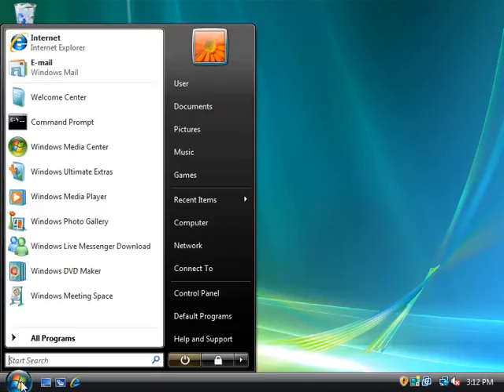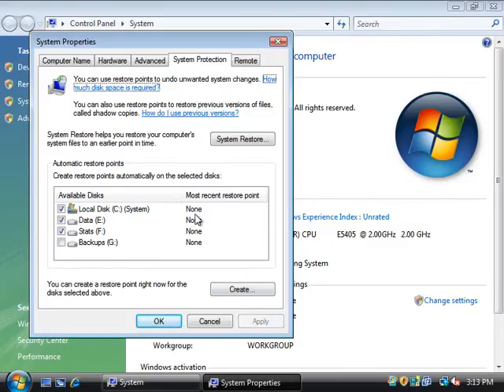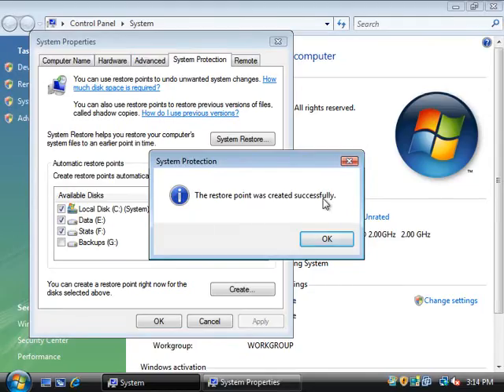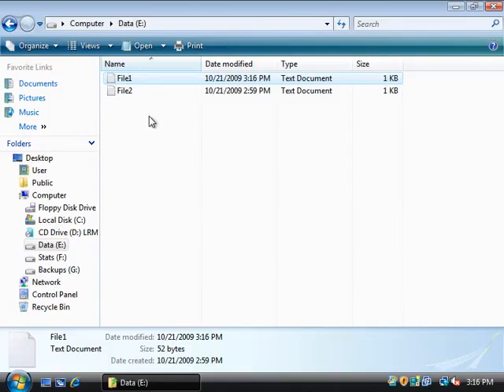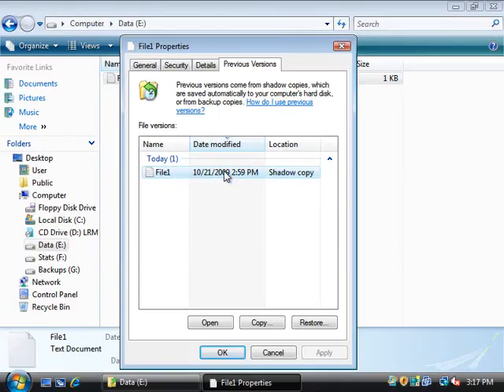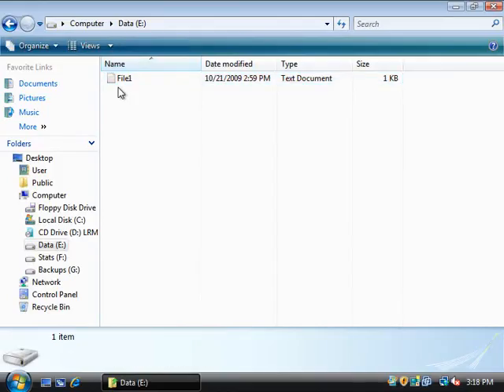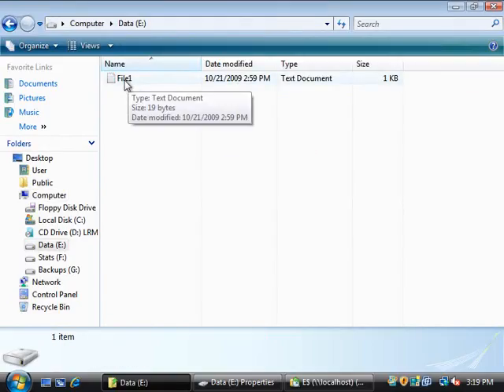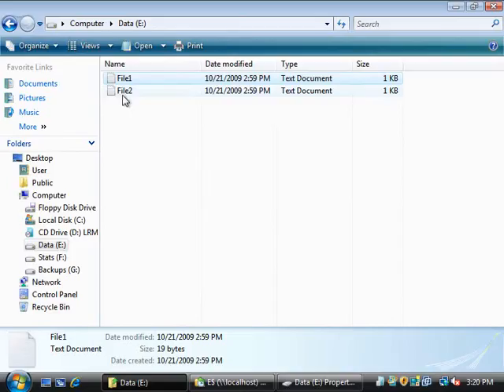10.3.8 Using Previous Versions.wmv